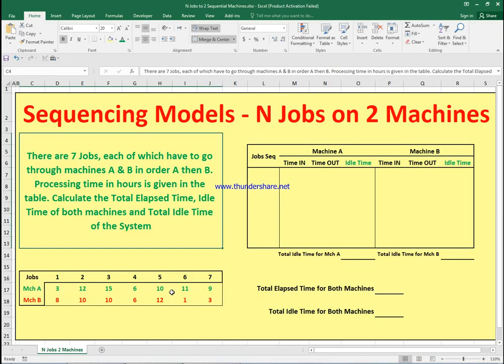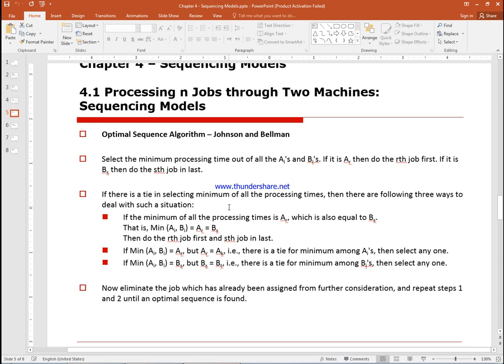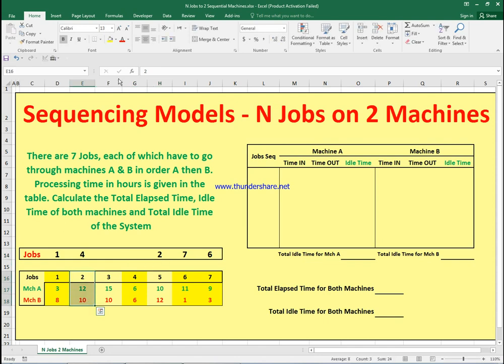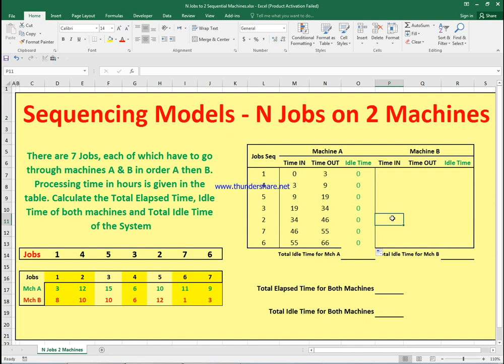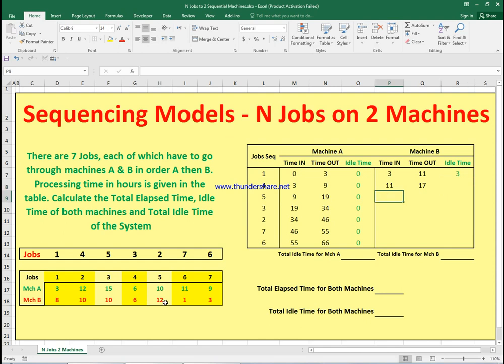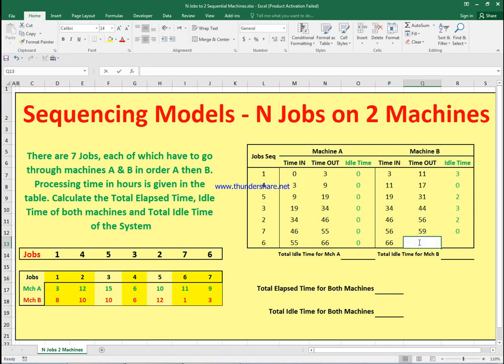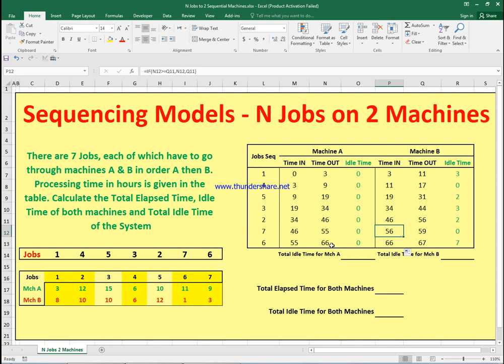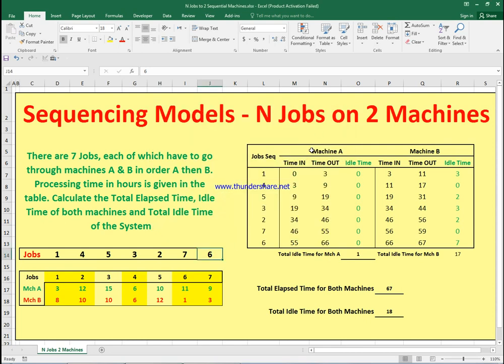Jobs Sequencing Problem N jobs on 2 Machines | Johnson rule | Sequencing Models Operations Research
Total Elapsed Time
Total Idle Time
Sequencing Problem N jobs on 2 Machines | Sequencing Models Operations Research | Operations Research
Job sequencing rules determine the priority for processing jobs. They address scheduling problems that generally lead to inefficient performance in assigning jobs and completing them. Of central importance is job flow time, which is the amount of time a job spends in a shop from order placement to its completion and release. The average time taken to complete jobs is one way of measuring a job shop's performance.

Numerical in Operational Research. In this problem we have multiple jobs which are to be processed on 2 machines. So this is a n-jobs 2-machines problem.
Sequencing problem arises when we have multiple machines and multiple jobs to be processed in the best and optimal way to save time and cost.

Optimal Sequence Algorithm – Johnson and Bellman

Select the minimum processing time out of all the Ai's and Bi's. If it is Ar then do the rth job first. If it is Bs then do the sth job in last.

If there is a tie in selecting minimum of all the processing times, then there are following three ways to deal with such a situation:
If the minimum of all the processing times is Ar, which is also equal to Bs.That is, Min (Ai, Bi) = Ar = BsThen do the rth job first and sth job in last.
If Min (Ai, Bi) = Ar, but Ar = Ak, i.e., there is a tie for minimum among Ai's, then select any one.
If Min (Ai, Bi) = Bs, but Bs = Bt, i.e., there is a tie for minimum among Bi's, then select any one.

Now eliminate the job which has already been assigned from further consideration, and repeat steps 1 and 2 until an optimal sequence is found.